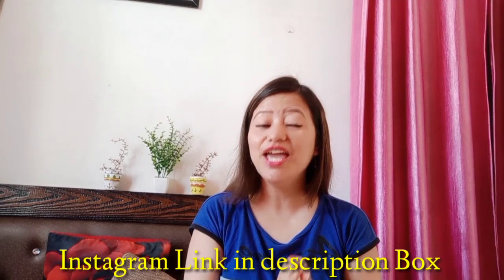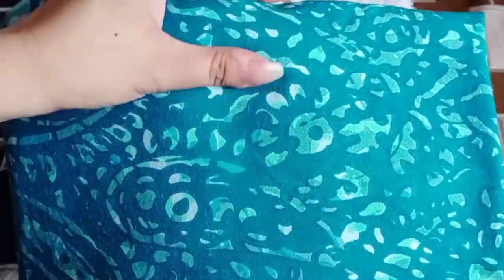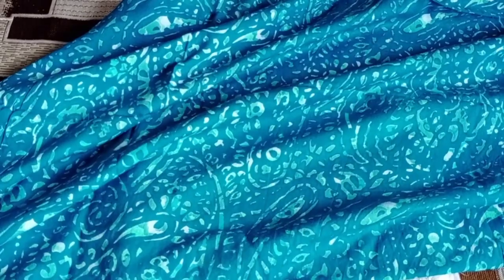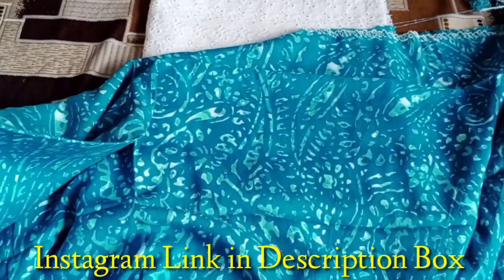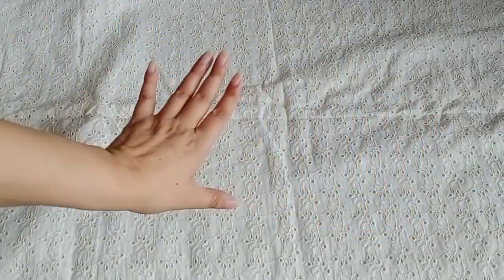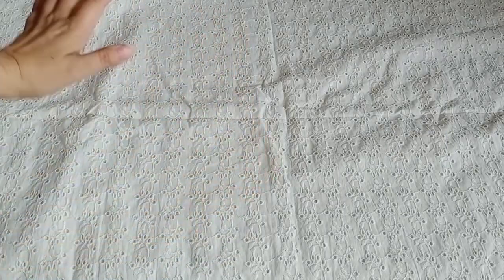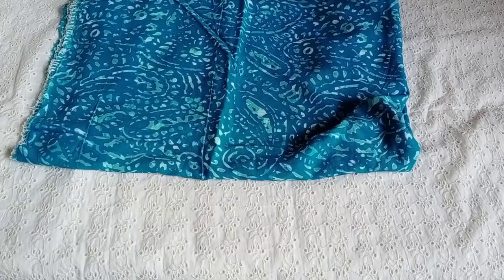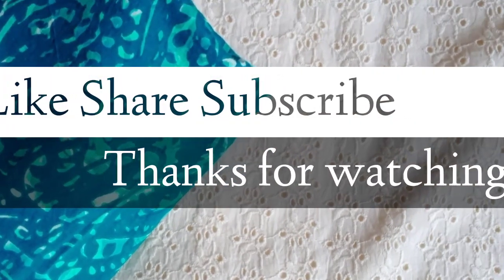New Cotton suit Materials 2020 || Summer Punjabi suit design || simple Suit Design | Online shopping